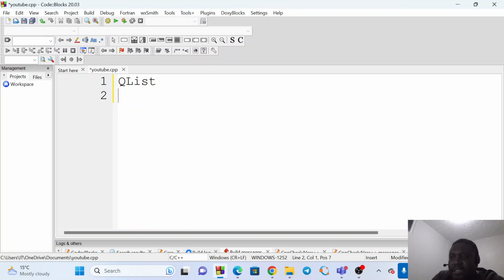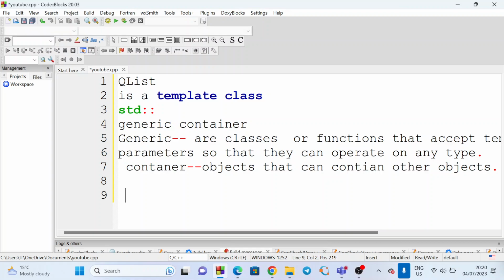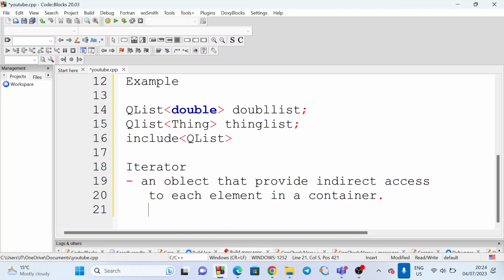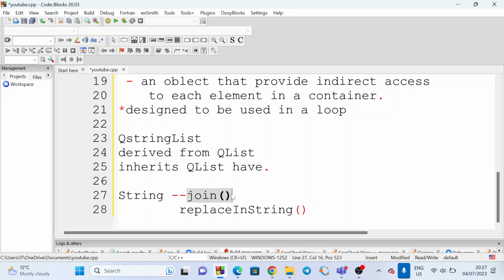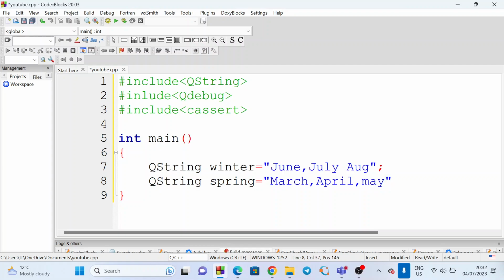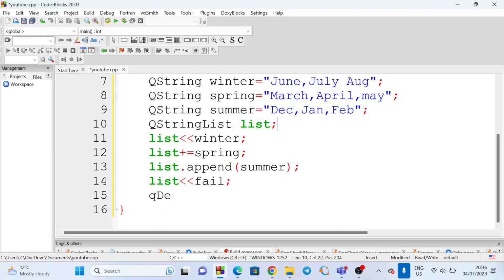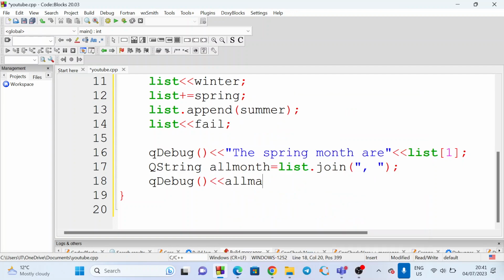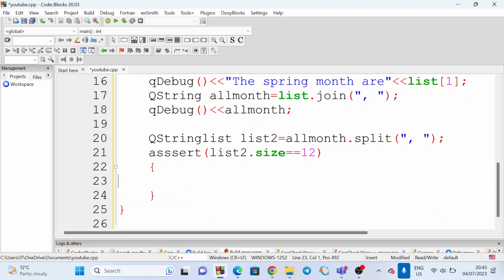cos2614 introduction to qt list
1 Introduction to Containers
2 Iterators
3 Relationships